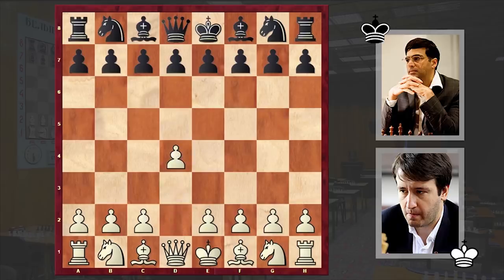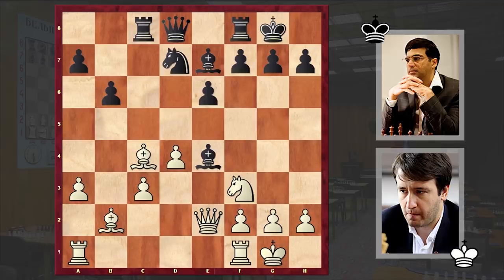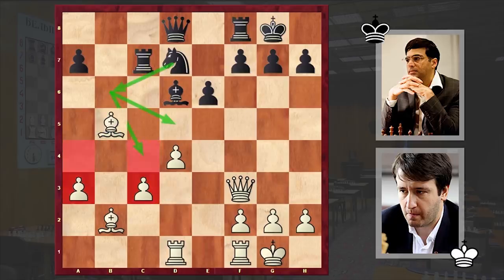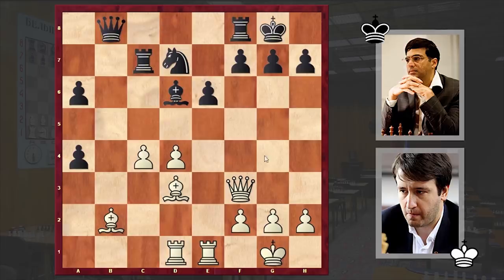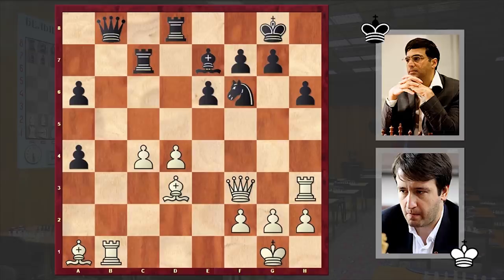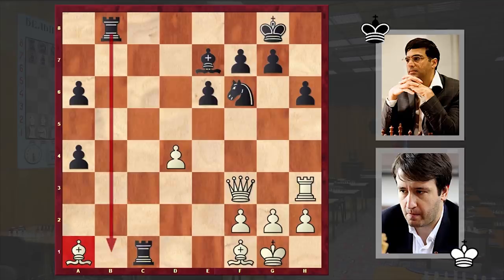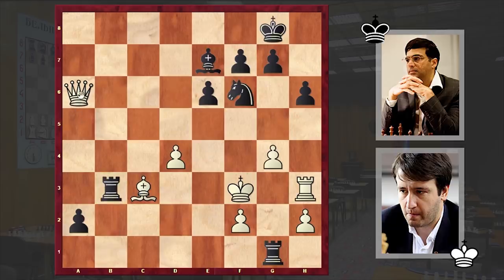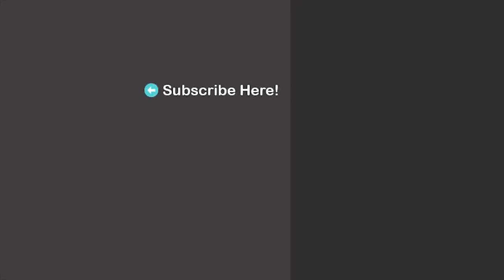Viswanathan Anand Needs No Queen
Teimour Radjabov vs Viswanathan Anand
Here is a brilliant game played by 15th World Chess Champion Viswanathan Anand vs GM Teimour Radjabov where Anand makes one of the best and famous Queen sacrifices in his career! Though the Queen sacrifice gives Anand only a Rook and a Pawn against a Queen, White's back-rank weakness and Black's powerful passed pawn are compensating the material inequality! White's position goes down very quickly under Black's mighty pressure!
Teimour Radjabov (2599) vs Viswanathan Anand (2757)
FIDE GP (2002) (rapid), Dubai UAE, rd 4, Apr-07
Queen's Indian Defense: Kasparov-Petrosian Variation. Kasparov Attack (E12)
1. d4 Nf6 2. c4 e6 3. Nf3 b6 4. a3 Bb7 5. Nc3 d5 6. cxd5 Nxd5 7. Qc2 Nxc3 8.
bxc3 Nd7 9. e4 Be7 10. Bd3 c5 11. O-O O-O 12. Bb2 Rc8 13. Qe2 c4 14. Bxc4 Bxe4 15. Ba6 Bxf3 16. Qxf3 Rc7 17. Rad1 Bd6 18. Bd3 b5 19. Rfe1 a6 20. a4 bxa4 21.c4 Qb8 22. Ba1 Rd8 23. Re4 Nf6 24. Rh4 Be7 25. Rh3 h6 26. Rb1 Rxc4 27. Rxb8 Rc1+ 28. Bf1 Rxb8 29. Bc3 Rbb1 30. Qd3 a3 31. Qxa6 a2 32. g4 Rxf1+ 33. Qxf1 Ne4 34. Ba1 Nd2
 0-1